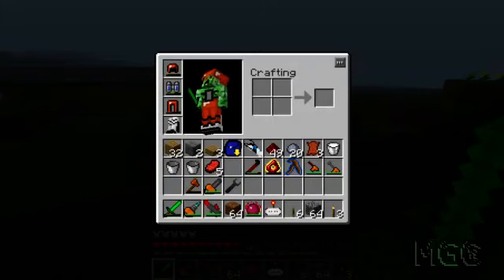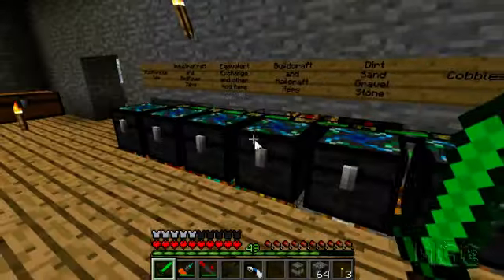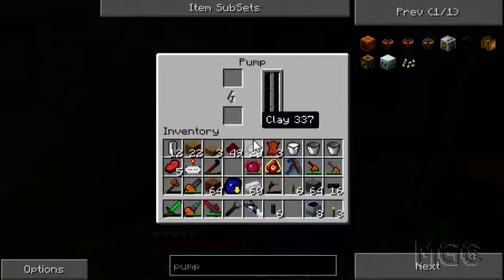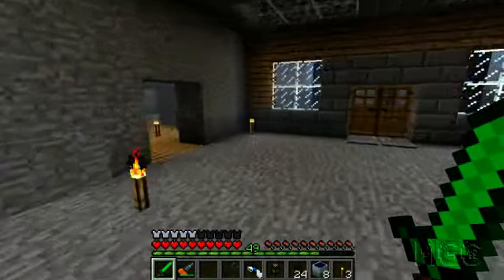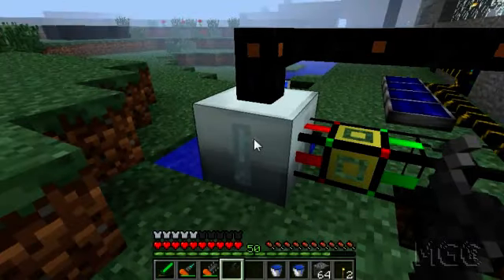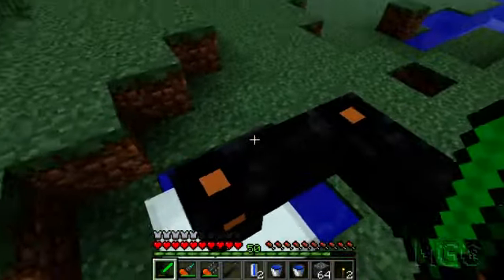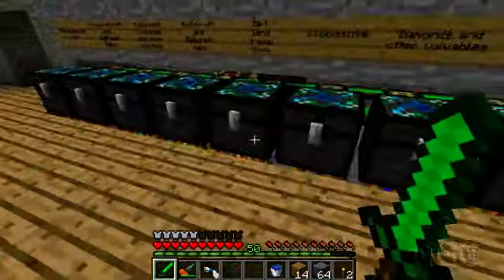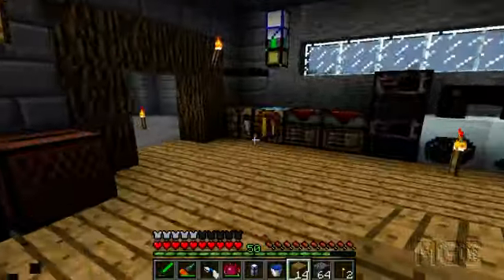xtc's Lets Play - Ep. 45 - MGC ModPack with IC2, RedPower2, BuildCraft 3.x, Railcraft and manymore!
Hey there! xtc here with a Let's Play series, featuring a bunch of mods. It's a long list, so I've included it at the bottom.

In this episode we make an automated system to supply our Peat Bog.

The song used in the intro is "In Search of Diamonds" by Eric Fullerton, one of the hosts of "The Shaft", which is an awesome podcast about Minecraft! Make sure you go check them out

The mods used (It's a long list):
- Equivalent Exchange II
- Industrial Craft II
~Advanced Solar Panels
~Nuclear Control
- RedPower II
- Buildcraft 3.x
~Logistics pipes
~Additional pipes
~Additional Buildcraft objects
- Railcraft
- Steve's Carts
- Portal Gun
- Laser mod
- Doggy Talents
- Ender Storage
- Forestry for Minecraft
- Smart Moving
- Inventory Tweaks
- Wireless Redstone
- Treecapitator